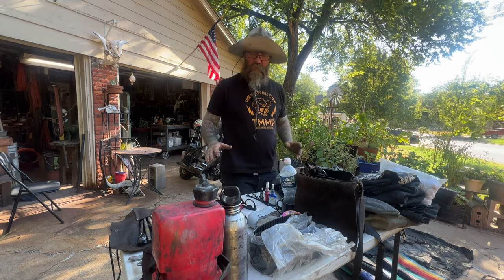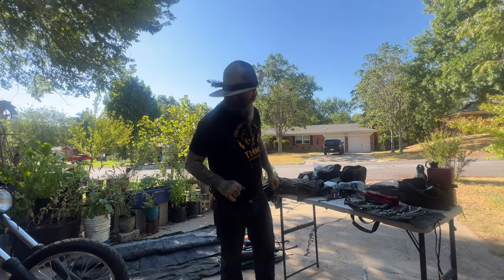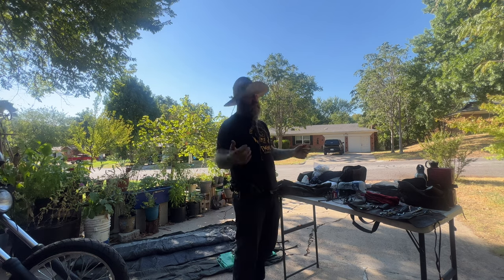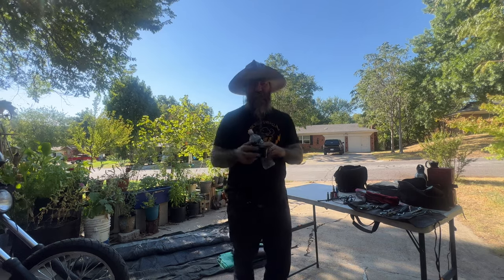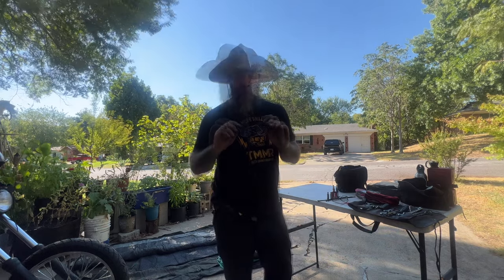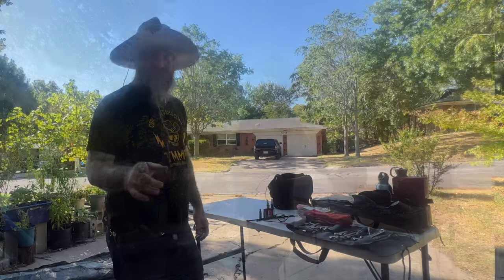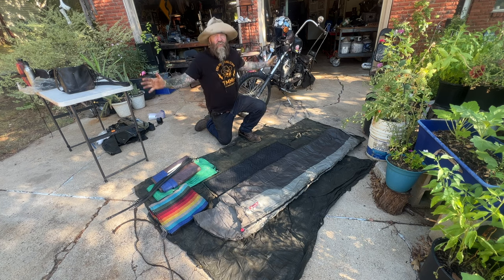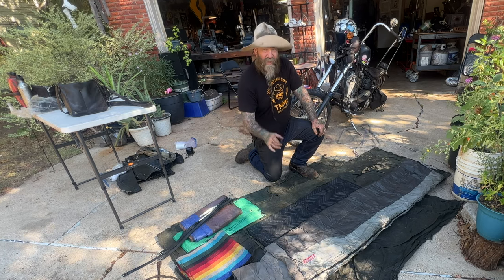Chopper Camping Pro Tips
A pretty comprehensive detailing of what I pack for my trips on Jolene. (And also mostly for fun)

“For Americans, it’s unnatural. This level of open ended discomfort, died long ago”
-Robert Patrick 21 DAYS UNDER THE SKY

On most trips,  the hardships really do make the end result that much more special and rewarding!  I don’t look to suffer,  but there is always some.
I’ve honed down my kit to make it easy to transport on a motorcycle, and not leave me wanting.
Coffee in the morning is always an issue,  but it’s always found at some point!!  Haha!

I hope you enjoy this video.  I’m open to hear your opinions and recommendations.  I’m always learning and I hope this helps someone else.

Wearable
Hat
Kick ass pair of boots
Helmet
Favorite t-shirt
Belt
Knife
Gloves (highly recommend MotoStuka.com)
Long sleeve shirt (sun protection)
Long sleeve shirt (for warmth)
Long Johns (top and bottom)
Leather Jacket
Socks and undies
Slip on shoes
Stocking cap

Hygiene
Toothbrush
Soap
Deodorant
Toilet paper

Health
Cup
Water bottle
Clear lens glasses
Sun glasses

Tools
Tool roll
Tool bag (with asst. bolts/nuts)
Tire spoons
Locktite
Zip ties

Spare Parts
Intake gaskets
Exhaust gaskets
Front wheel bearings
Primary belt
Gasoline
Oil
(Not shown in the video are a tire patch kit and a tire plug kit in my tool bag)

Bag
Glasses
Wallet
Sunscreen
Visine
Ear plugs
Marker

Bedroll
Waxed canvas 6’x6’
Waxed canvas 3’x8’
Tarp 12’x15’
Tarp 8’x12’
Moving blanket (pad)
Sleeping bag (40degree)
Mexican Sarape
Straps for bedroll
Asst, bungee cords